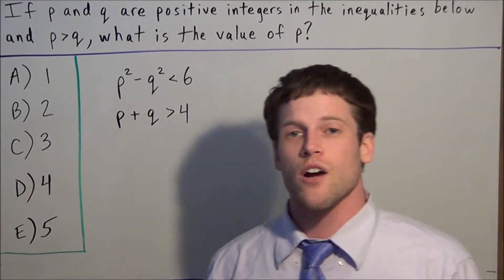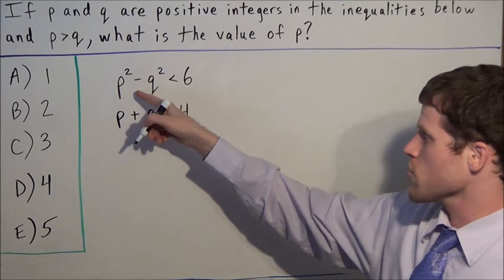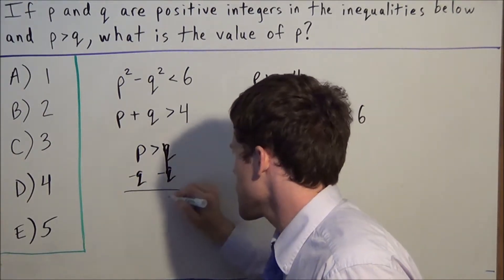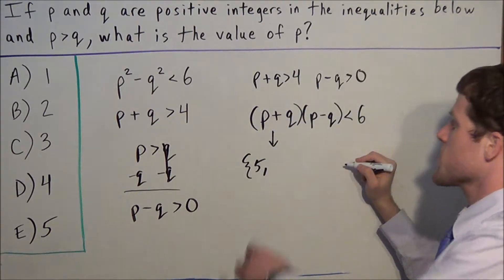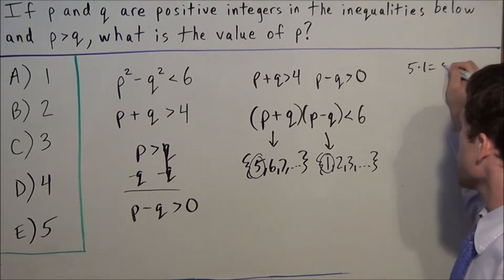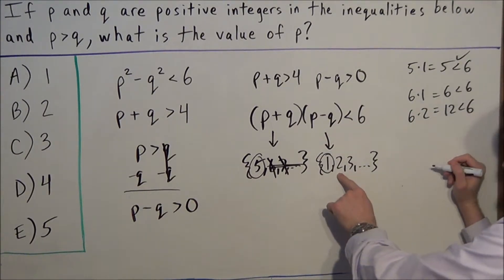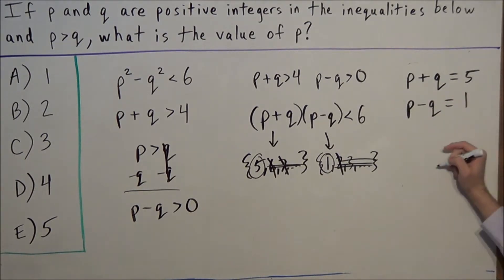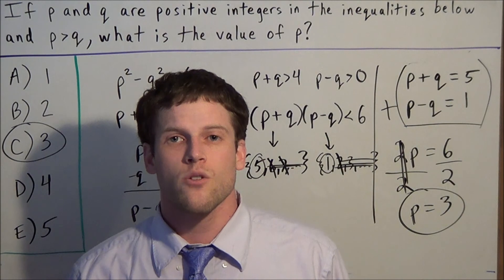System of inequalities - SAT Math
This video focuses on how to find a solution to a system of inequalities. In particular, I show students how to navigate through a difficult system of inequalities SAT problem.